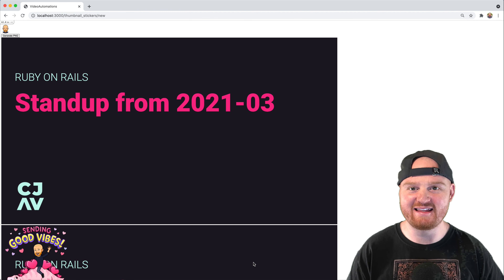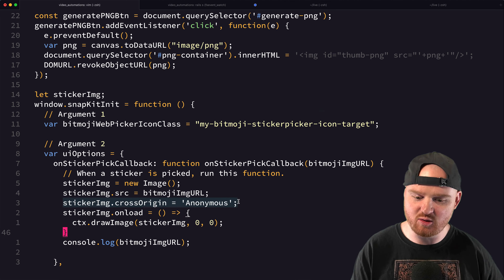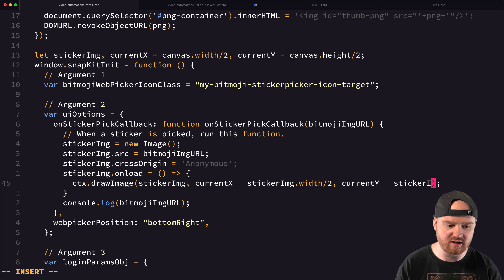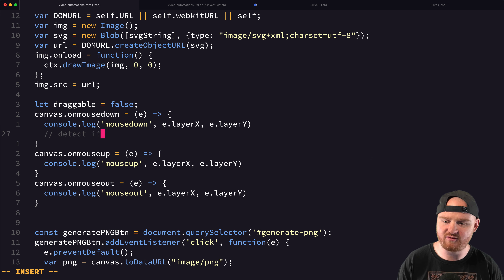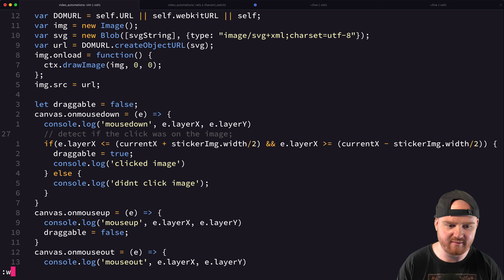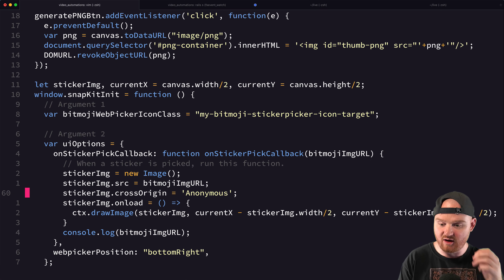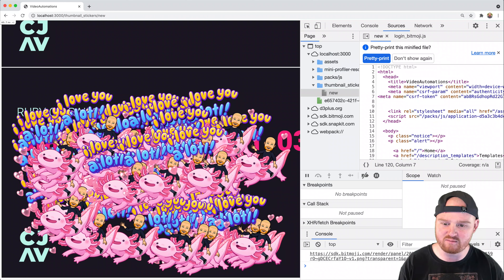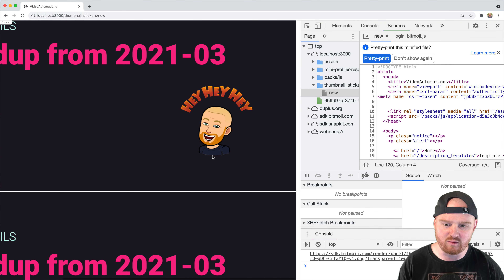Drag image on HTML Canvas with JavaScript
Learn how to drag image on HTML Canvas with JavaScript. We're building on the last episode where we used the bitmoji API to add stickers to a thumbnail canvas. In this episode, we listen for mouse events on the canvas and redraw based on where the sticker is dragged.

It turns out there's a really excellent tool called TubeBuddy that already exists and does most of what I was planning to build. I've started using TubeBuddy in the past few months and really like it.